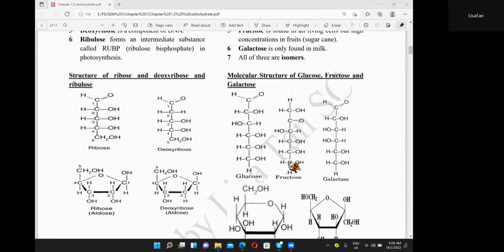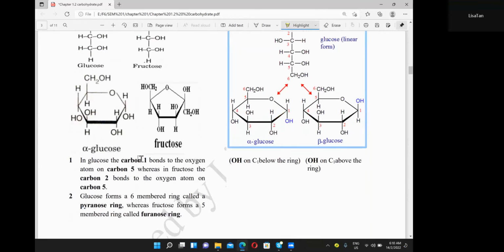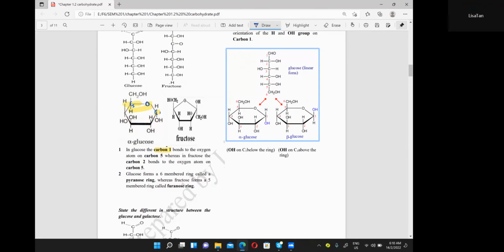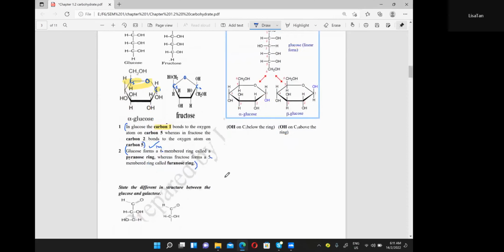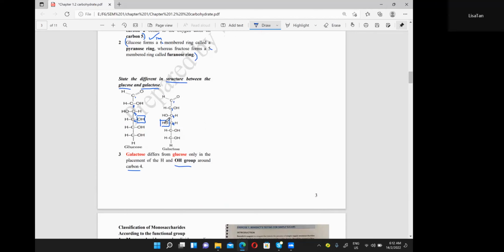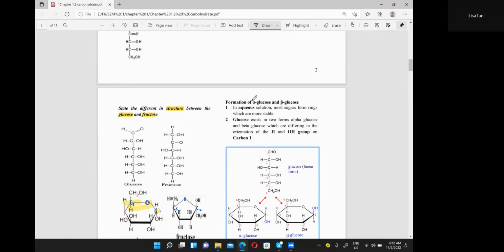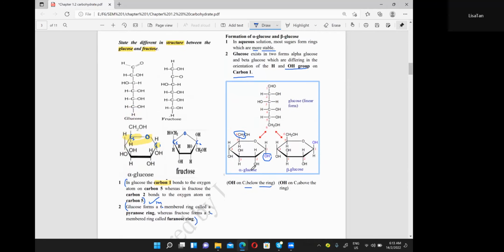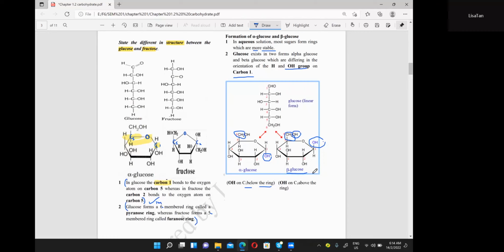STPM BIOLOGY CHAPTER 1 -CARBOHYDRATE (PART 2)